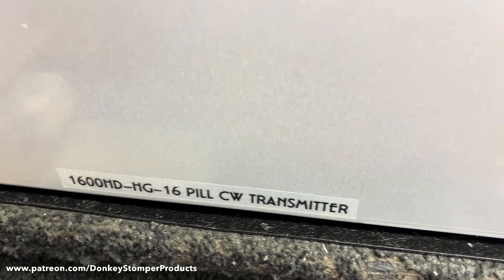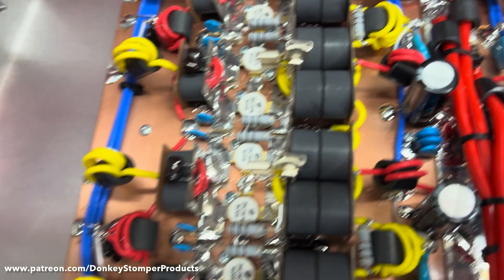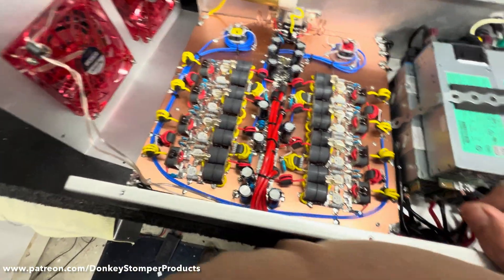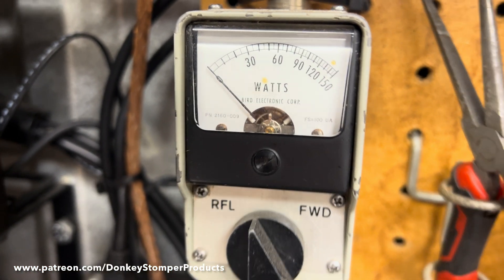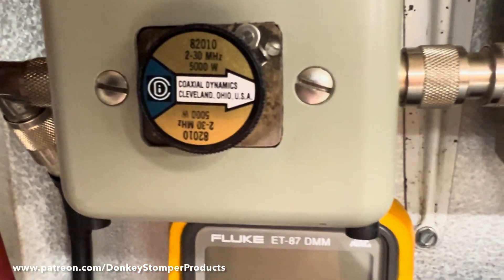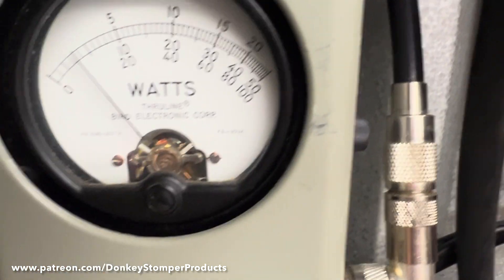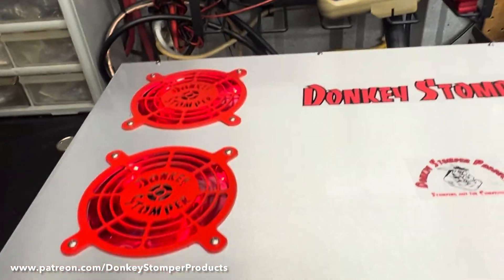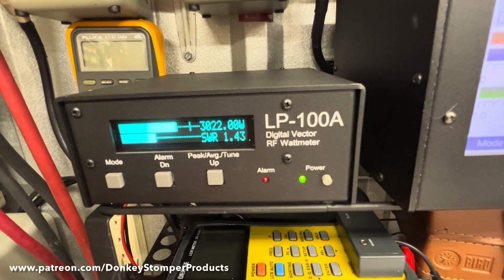1600HD-HG-16 Pill Base, Thermal Protection, One Cabinet, CW Transmitter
1600HD-HG-16 Pill Base, Thermal Protection, One Cabinet, CW Transmitter
Something I forgot to mention in the video the Power Supplies are set at 14.8VDC.